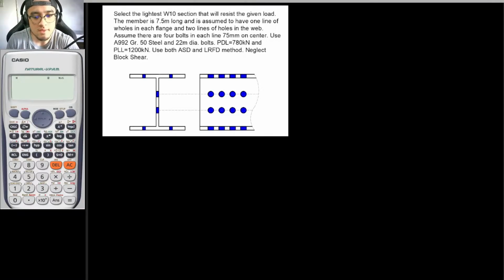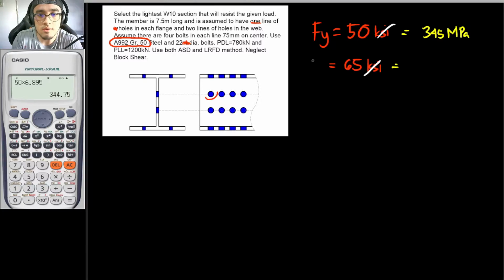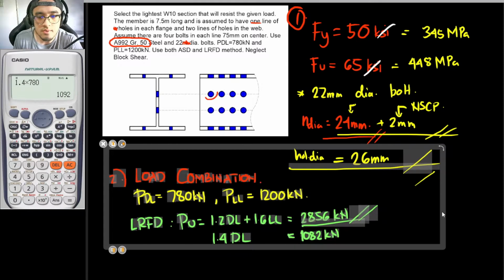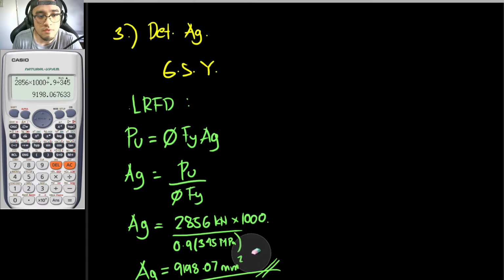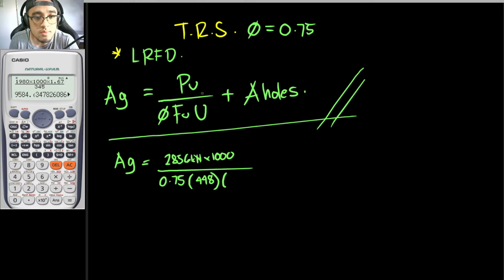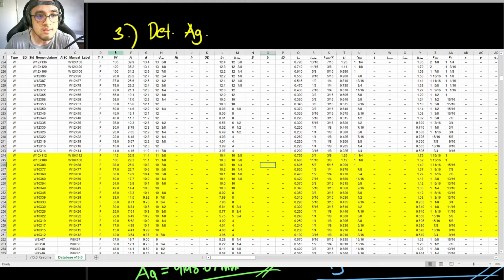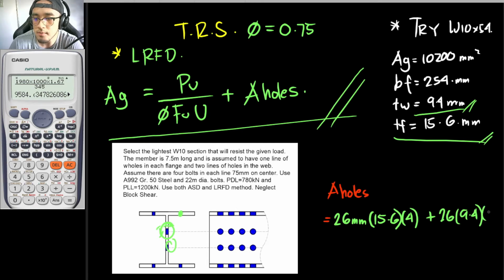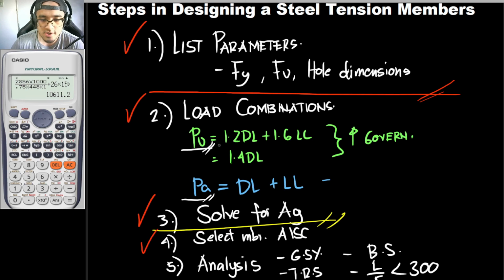Design of Steel Tension Members pt 2 | Sample Problem- Selecting a Trial Section | NSCP 2015